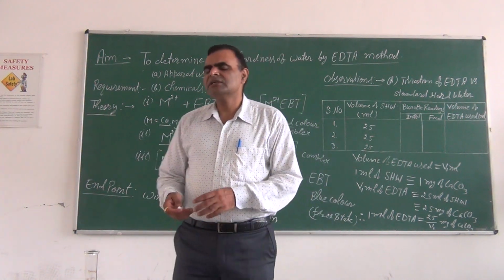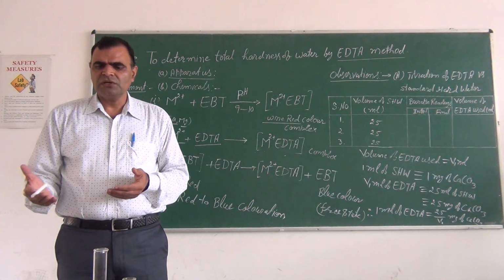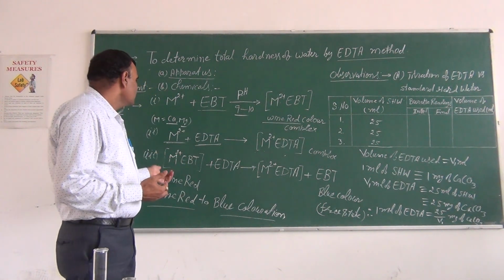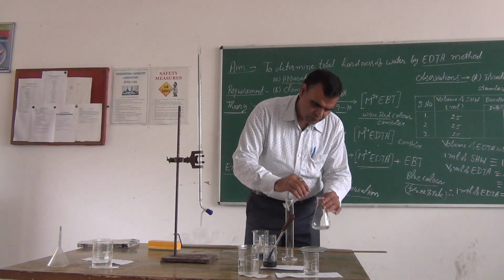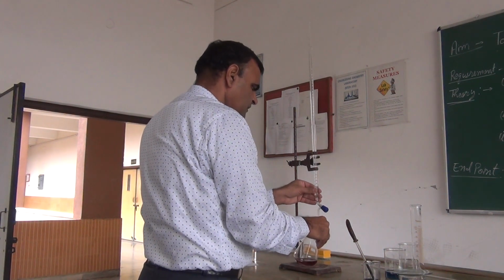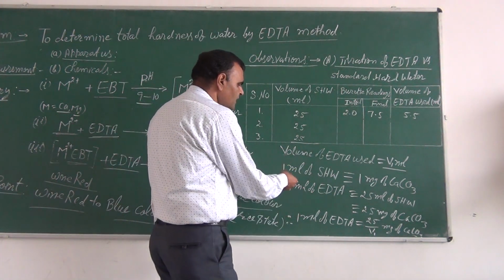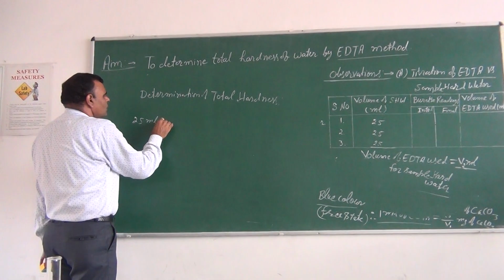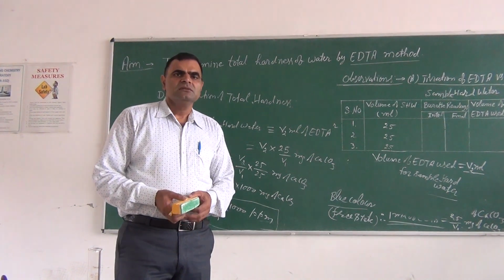TOTAL HARDNESS OF WATER